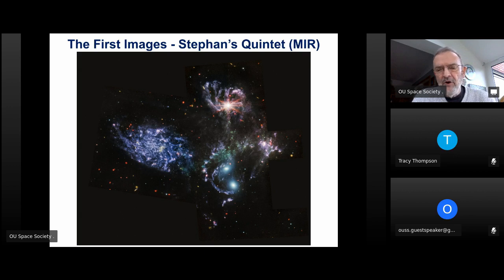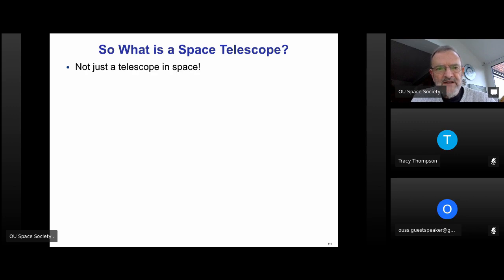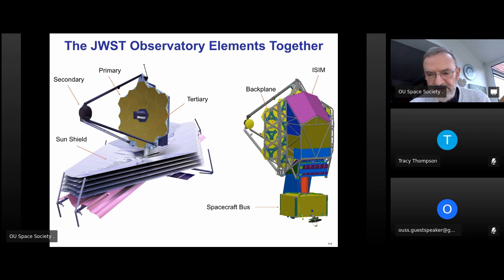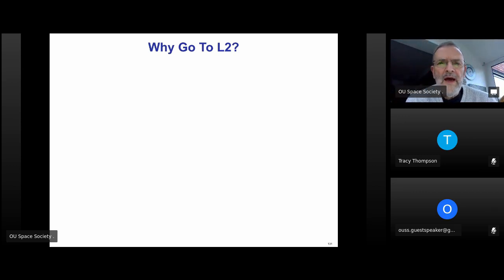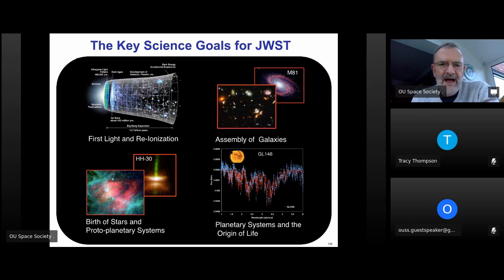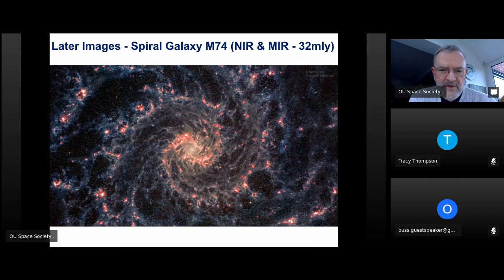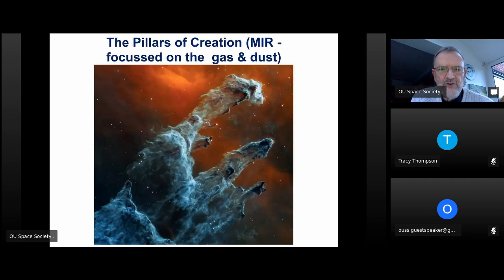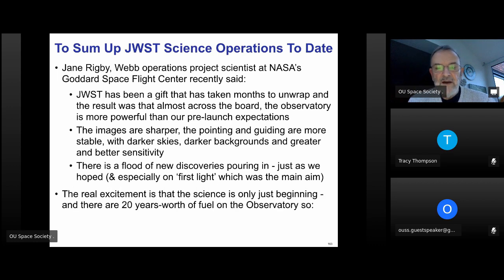John Thatcher: The James Webb Space Telescope at Work. Recorded April 2023.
Join us as we learn more about the instruments on JWST from the project manager of one of them. We will also be reviewing images from the largest space telescope ever launched.

About our speaker: John retired in May 2013 after over 30 years working in the space industry, mainly involved in spacecraft engineering and project management.  During his career ‘in space’ he has been fortunate to have worked on most aspects of spacecraft engineering covering design, development, manufacture, integration, test, launch and operations of communication and scientific missions, including the industrial management of the Beagle 2 Mars lander project in its early years. For his last decade at work John was the European Consortium Project Manager for the Mid-InfraRed Instrument on the James Webb Space Telescope managing it through to delivery to NASA in 2012 and still in contact with the team operating the instrument.